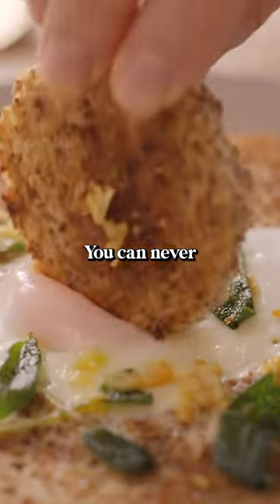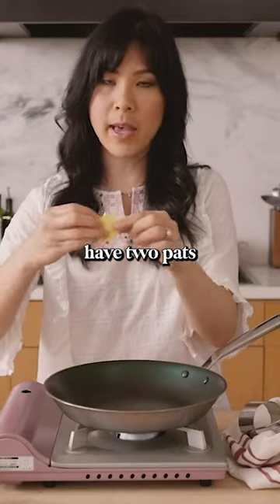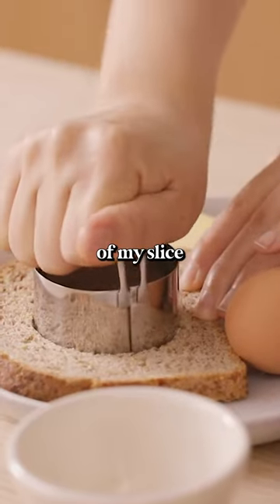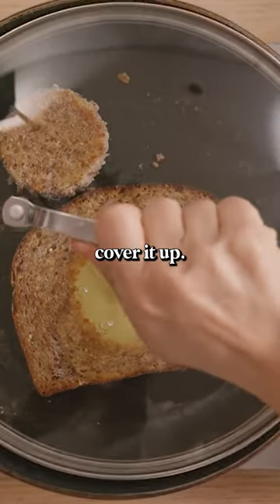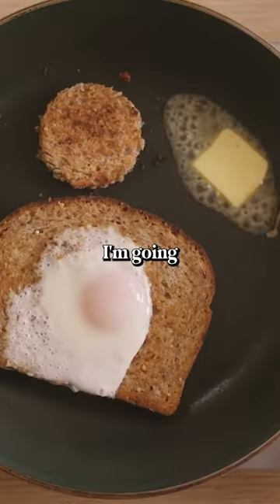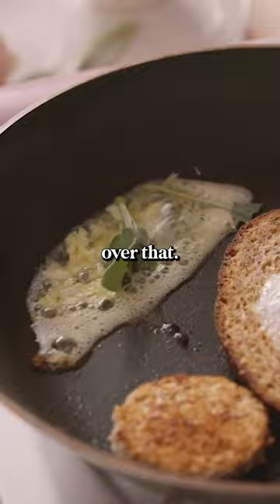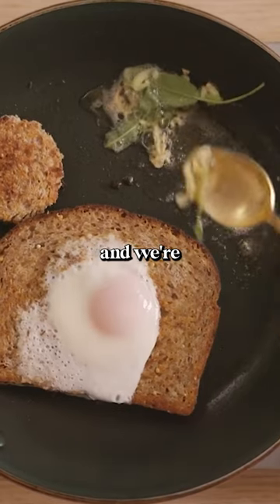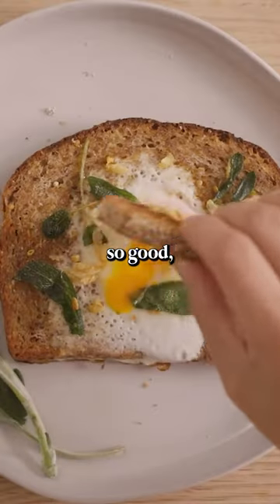Easy Garlic Egg in Toast Breakfast! 🍳